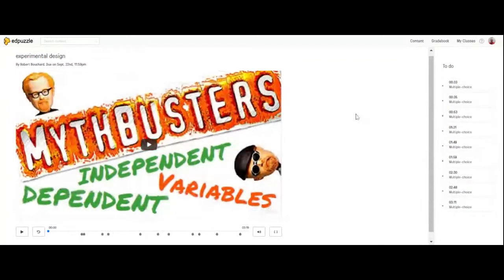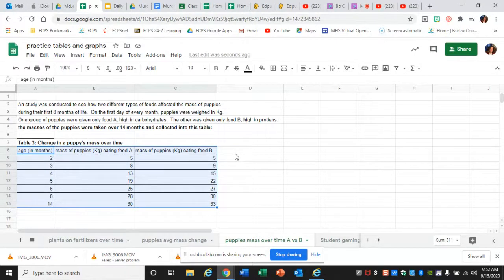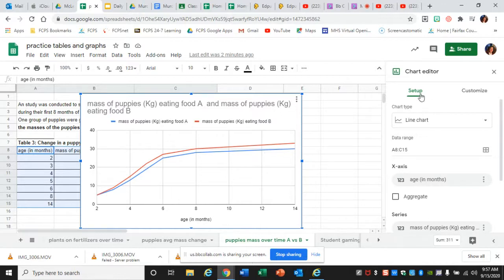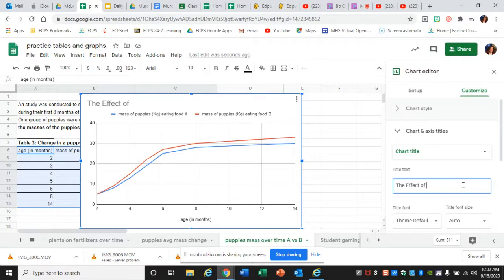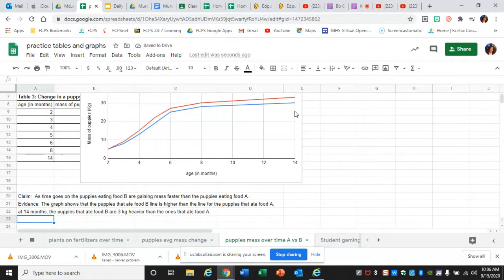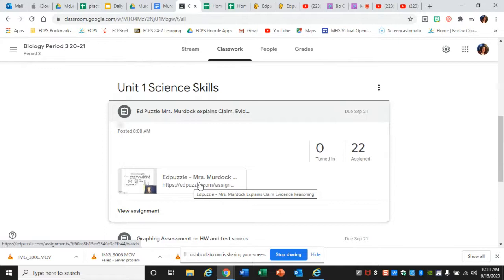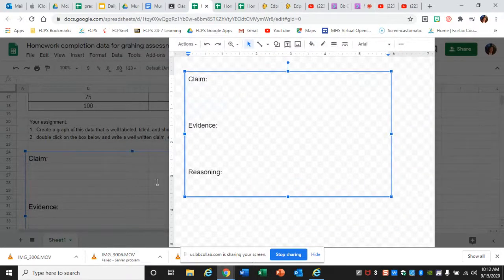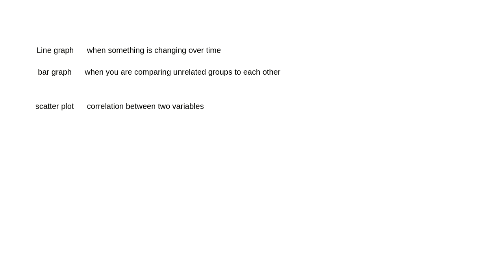Mrs Murdock explains graphing in google sheets